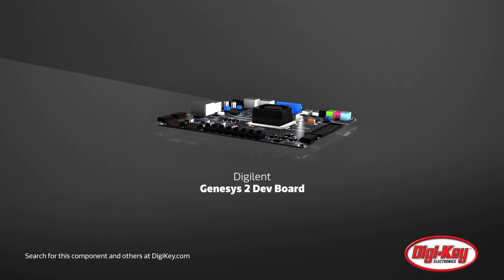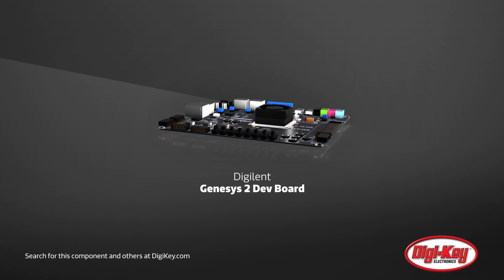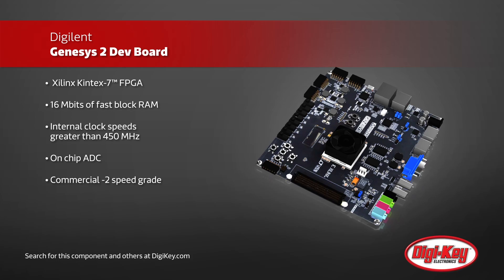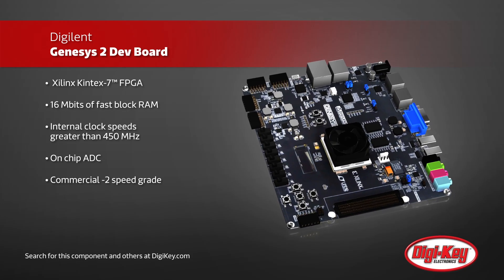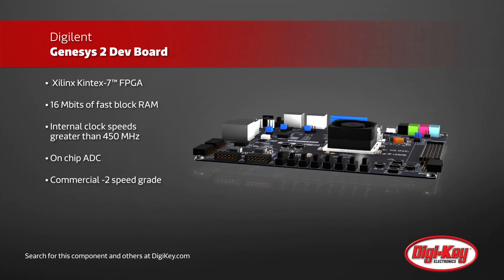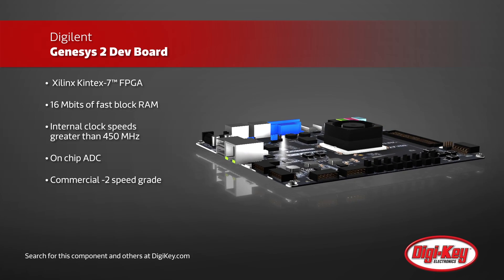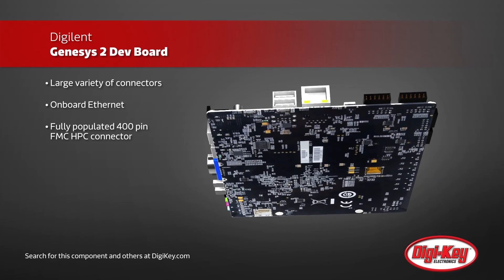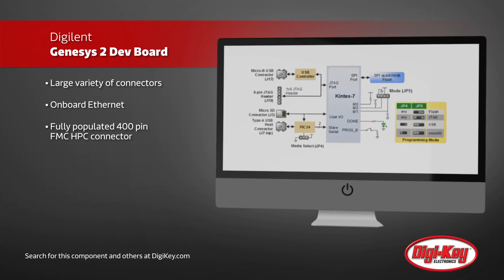Digilent Genesys 2 Dev Boards | Digi-Key Daily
Digilent has made it easier than ever to use the Xilinx Kintex 7 FPGA array with the Genesys 2 development board.  The Kintex 7 FPGA features over fifty thousand logic slices, each with four six input LUTs and 8 flip flops as well as eight hundred and forty DSP slices.  The Genesys 2 development board supports this by offering a wide range of connections, such as HDMI, DisplayPort, USB, JTAG, PMOD, Ethernet, and stereo audio out.  It also has a built in 128 by 32 pixel OLED, micro SD card connector, and one gigabyte of DDR3 RAM.  With the Genesys 2 board, developing and testing the high definition video and image processing has never been easier.